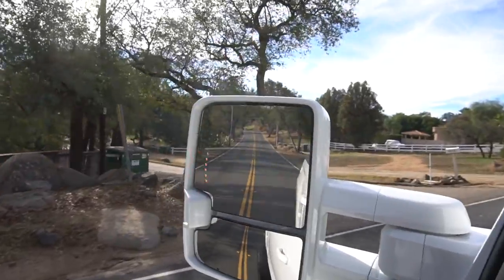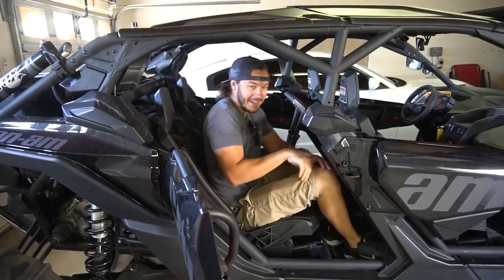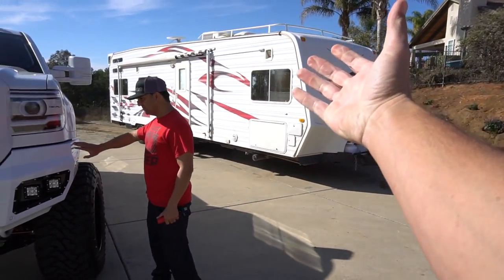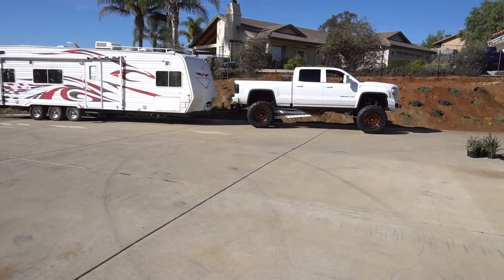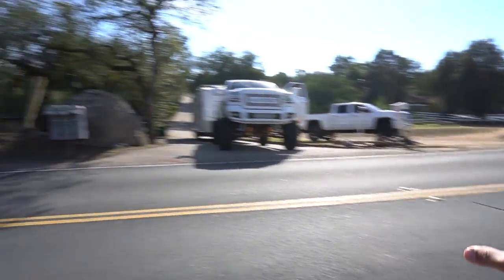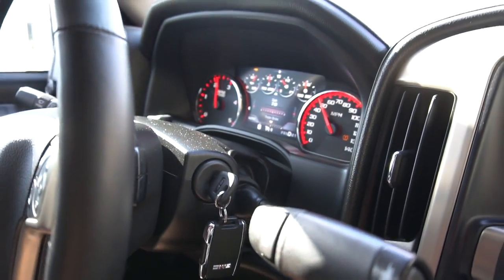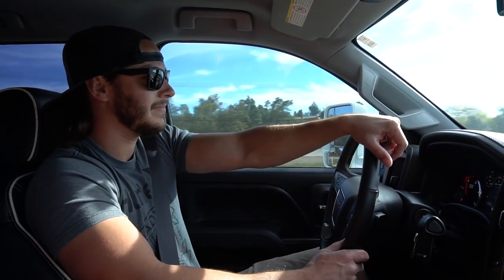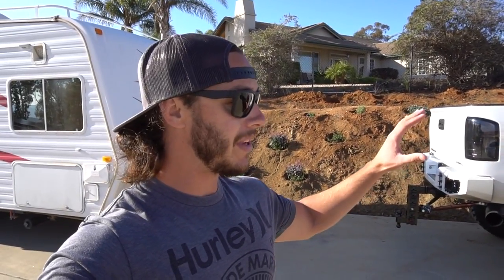CAN THIS HUGE TRUCK STILL TOW?!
5" EXHAUST

LIBERAL TEARS MUG